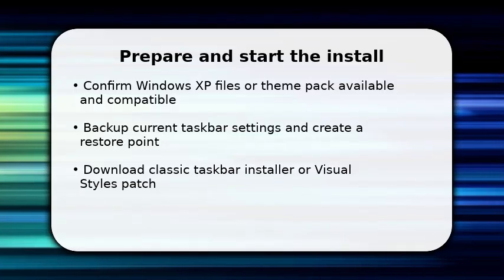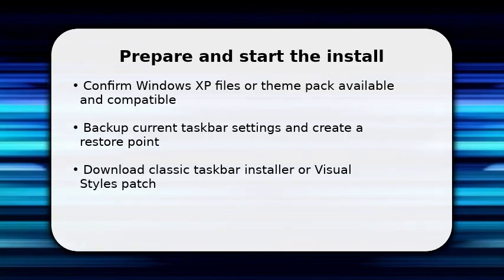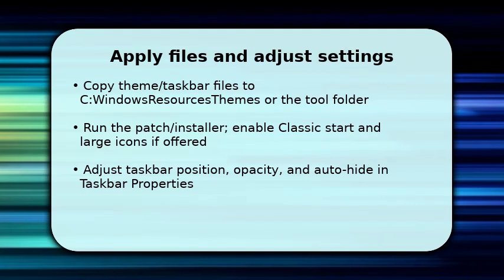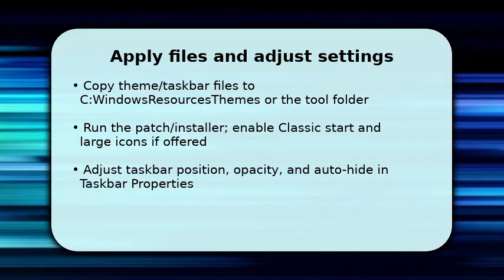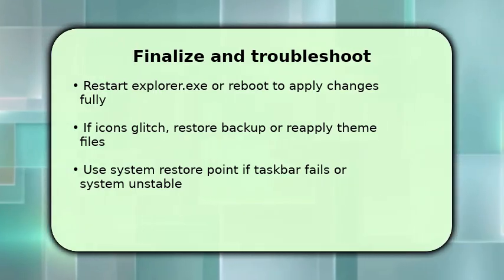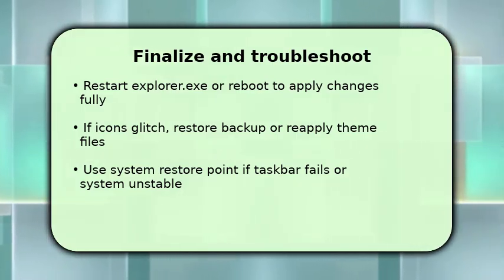How to Get Windows Xp Taskbar - Easy Guide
Discover the simple steps to restore your Windows XP taskbar. This guide provides a clear, step-bythy approach for users looking to bring back their familiar desktop interface with ease.

Windows XP, taskbar restoration, desktop layout recovery, how to get windows xp taskbar, restore window settings